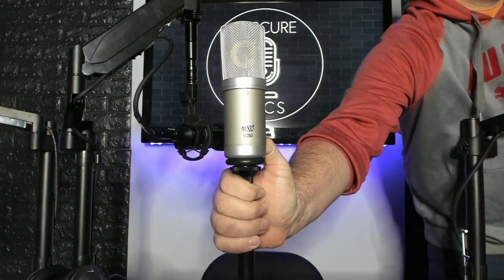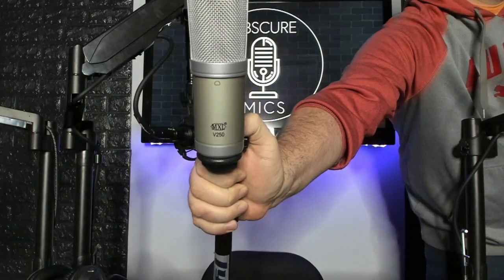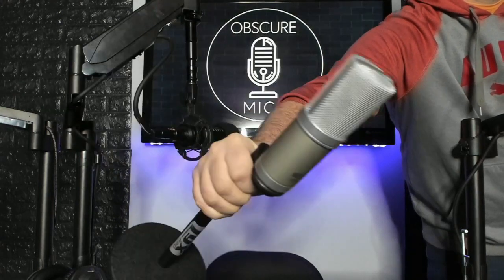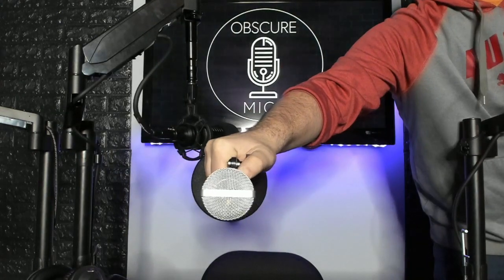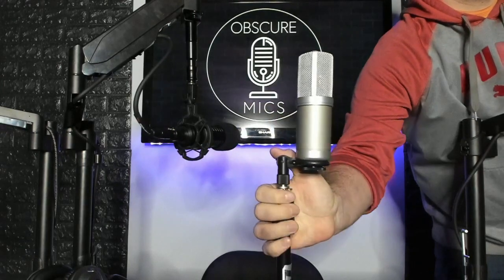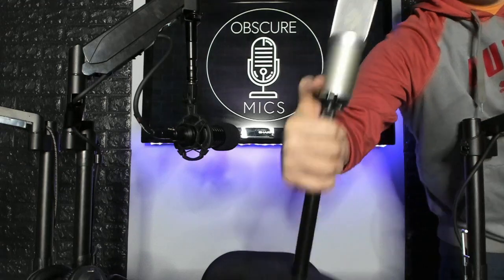MXL V250 Condenser Microphone Test/Review - Podcasting - Voice Over - Gaming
Time to dip back into the MXL bucket.  Has the grill  changed on this one?!?!  Only the real questions here!

Wanna help me get mics in to check out?